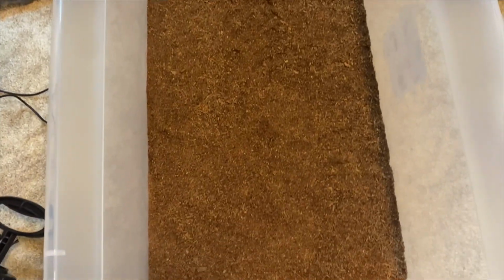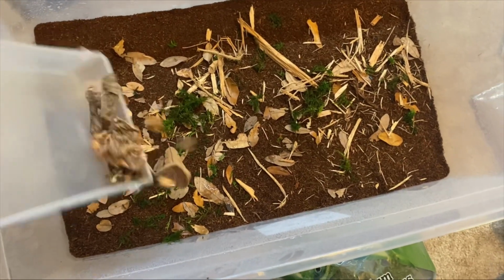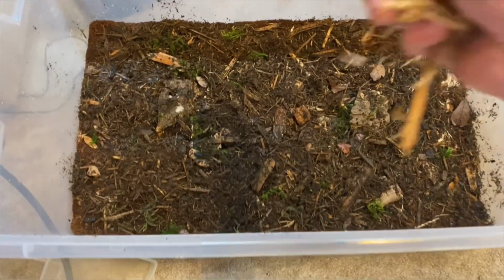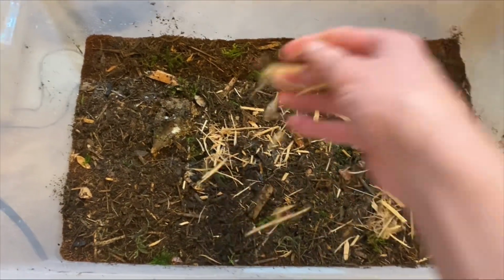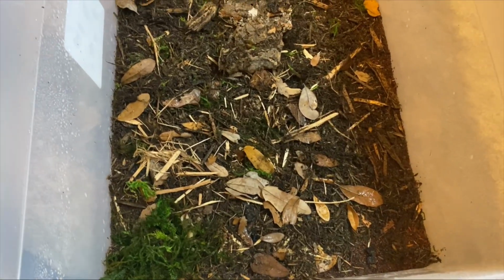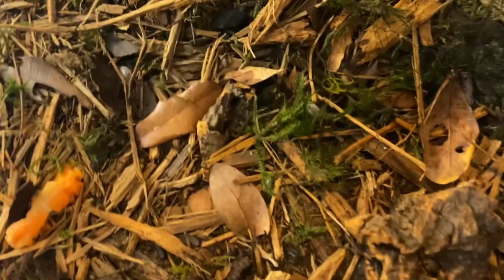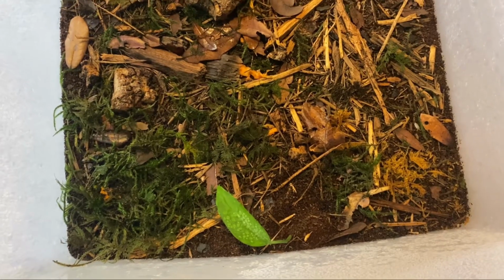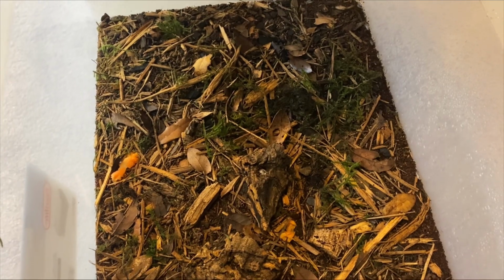How to setup a isopod culture!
In this video I will show you how I set up my dairy cow isopods.